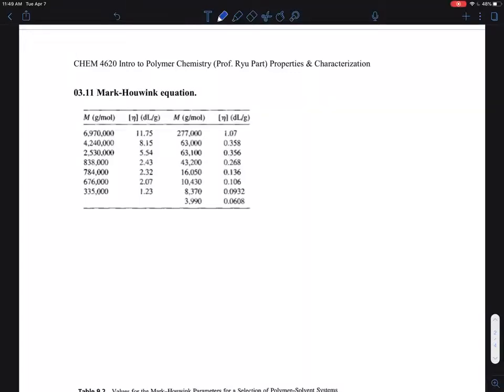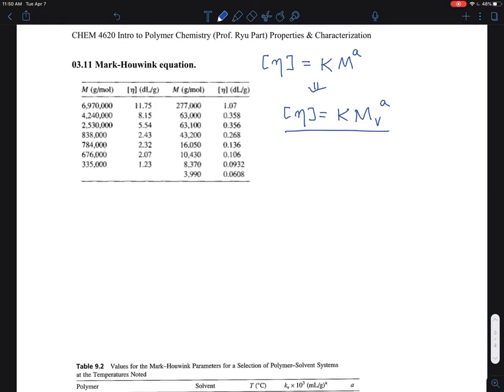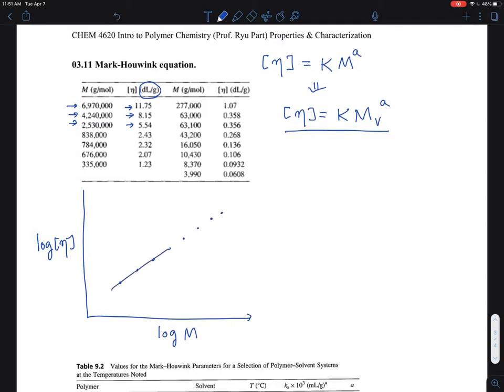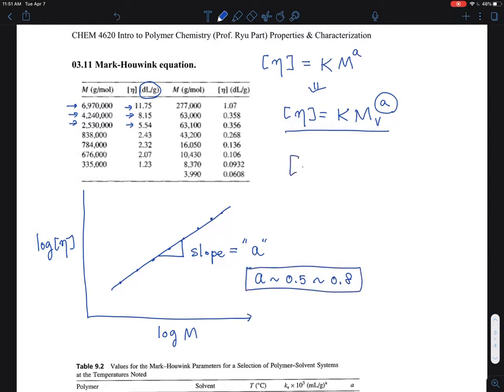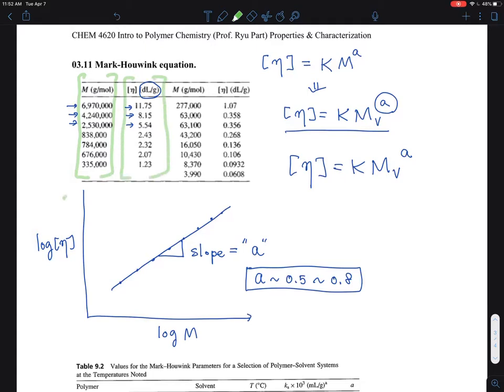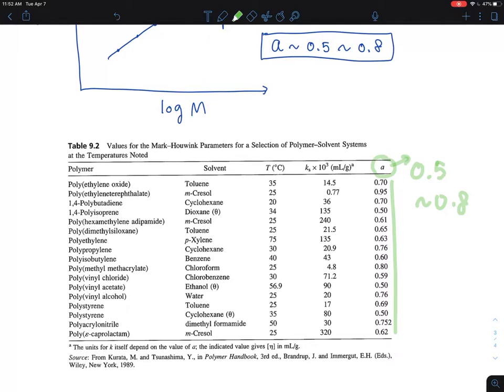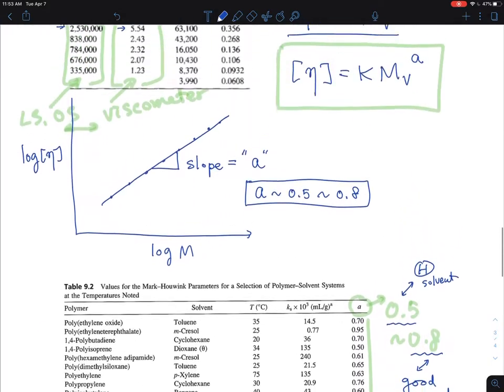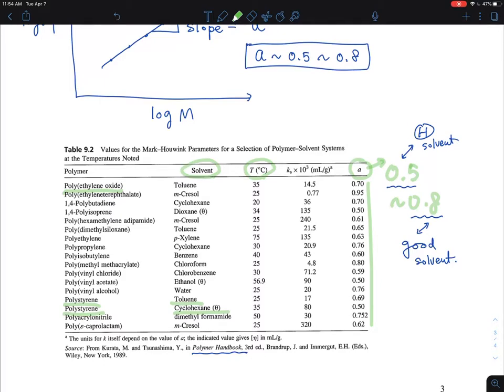03.11a Mark Houwink Equation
03C.  Intrinsic Viscosity & Mark-Houwink equation (Chapter 13) – Mv
03.11 Intrinsic Viscosity - Definition and Capillary viscometer (21:59)
03.11a Mark-Houwink equation and Mv (5:51)
03.12 Physical significance of “intrinsic viscosity” (20:40)